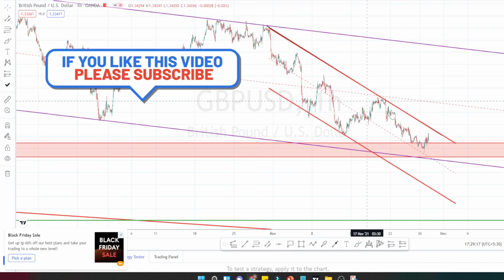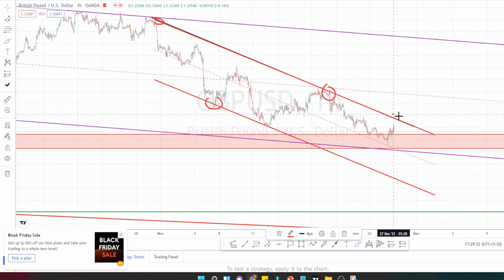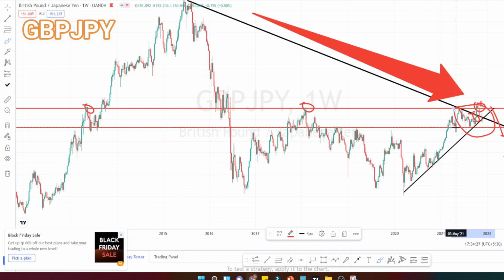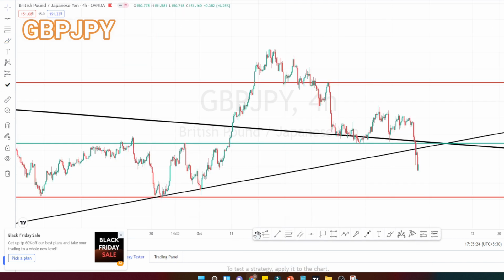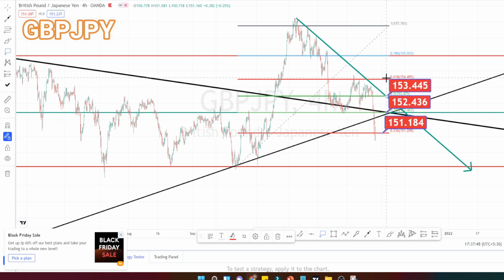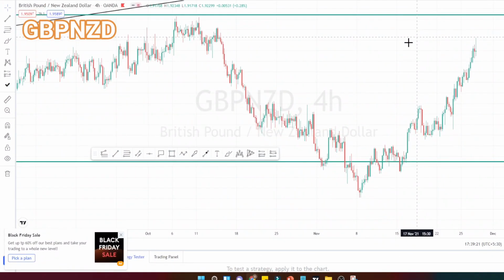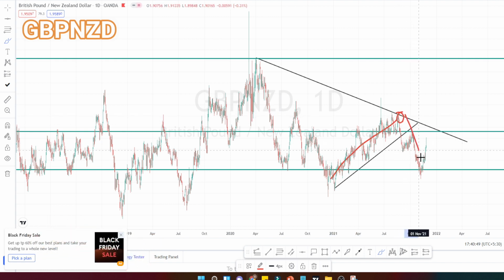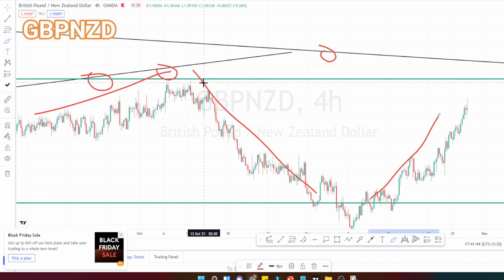GBPUSD GBPJPY GBPNZD Strategy MON 29 30 NOV GBP USD daily GBP NZD Analysis LIVE SIGNALS Forecast